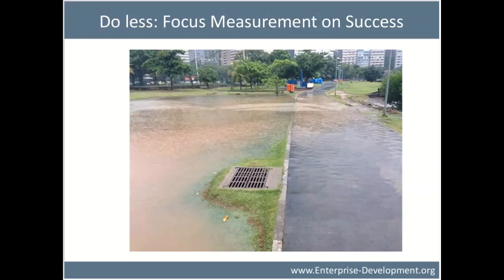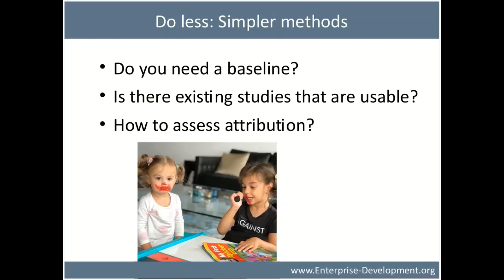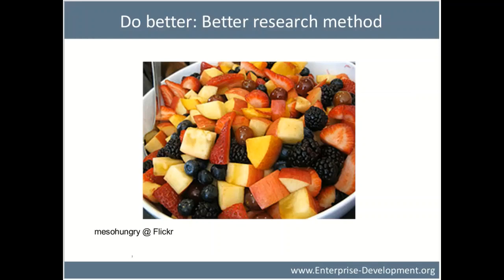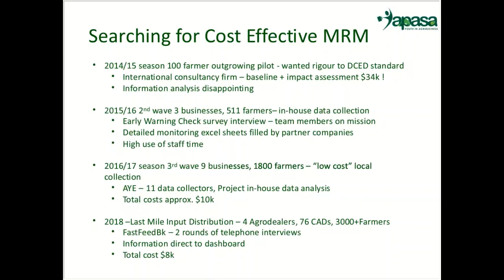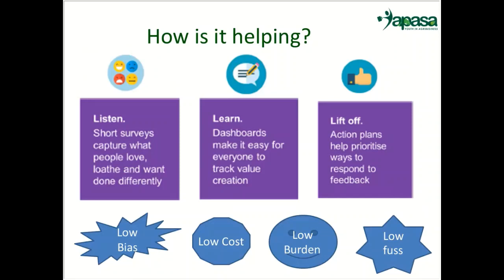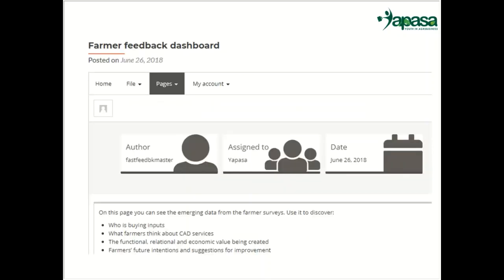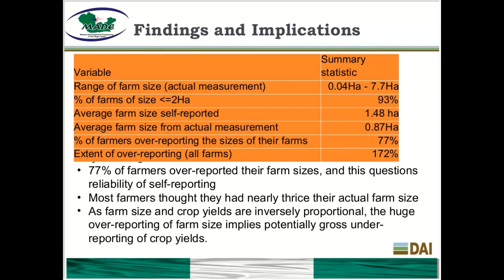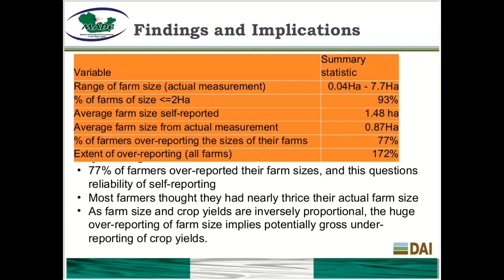DCED Webinar - Cost-effective RM, 11 Sept. 2018 with MADE Nigeria and ILO Zambia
This DCED webinar addresses questions such as:
* How to maximise outputs from a results measurement system with less cost and more efficiency?
* What are the essentials to budget for, versus good to have?
* How to do smart measurement?
* What is good enough results measurement for programme steering?